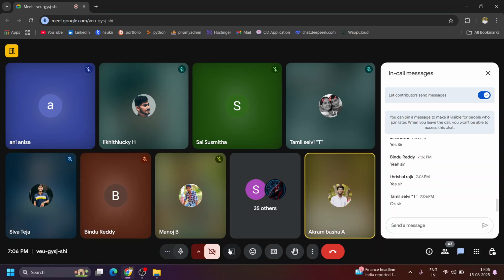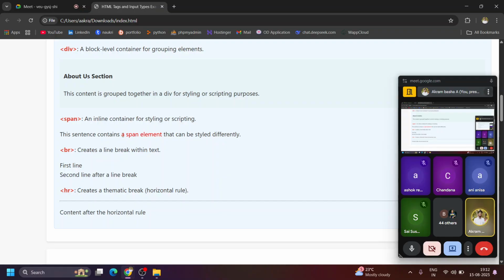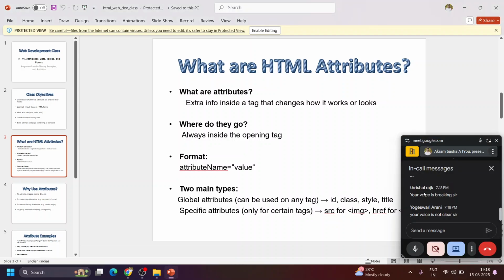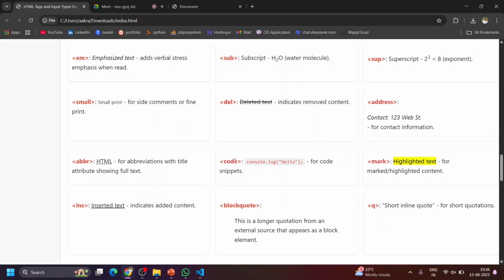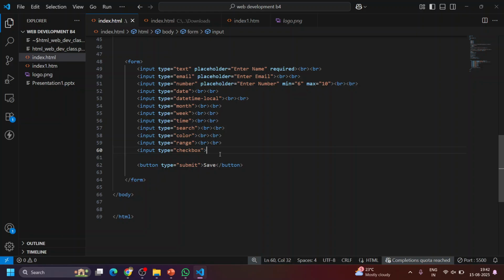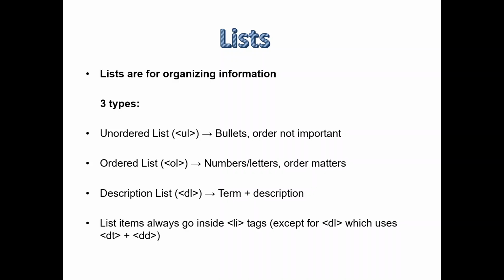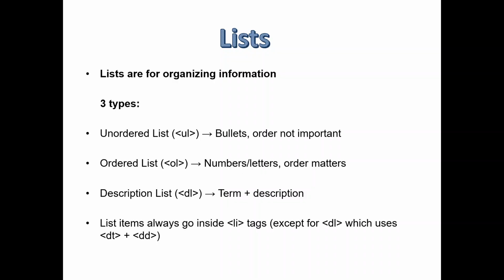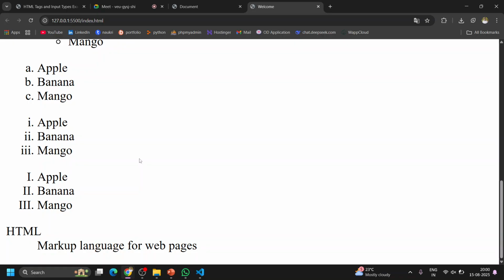Day 1 – HTML Tags Explained | Headings, Lists, Tables, Images & Links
Welcome to Day 1 of our Web Development Bootcamp! 👋

In this session, we go beyond the basics and dive into the core HTML tags that structure every webpage

What you’ll learn today:
✅ Headings, paragraphs, and text formatting
✅ Ordered & unordered lists
✅ Creating tables for data
✅ Adding images to web pages
✅ Links, attributes, and writing clean HTML

By the end of this class, you’ll be able to structure any webpage professionally using HTML tags with confidence.